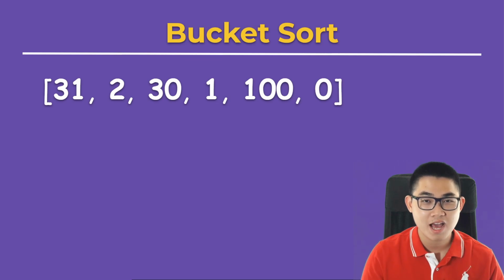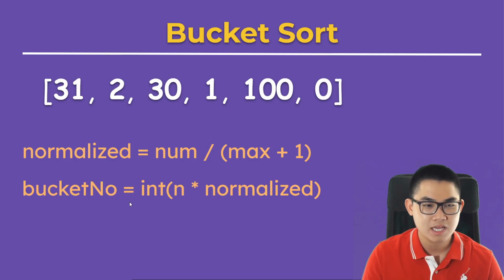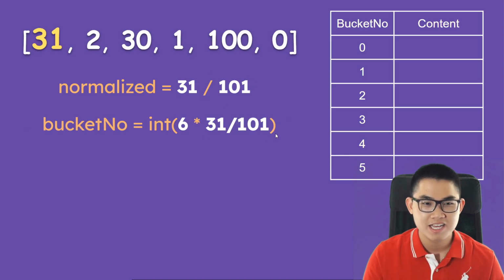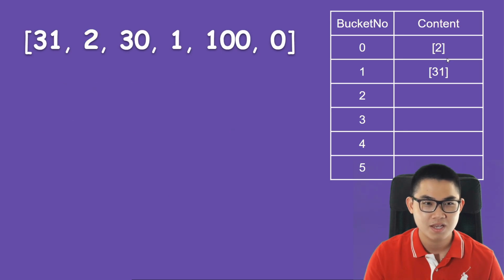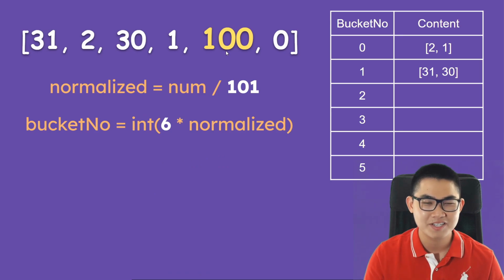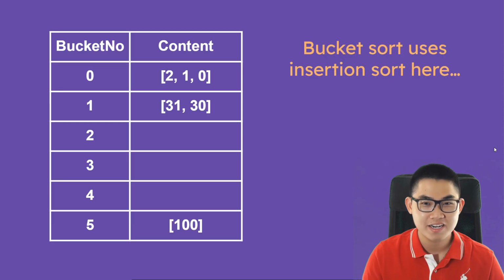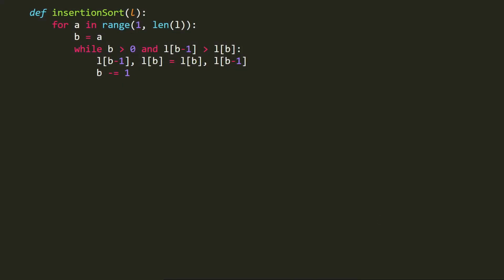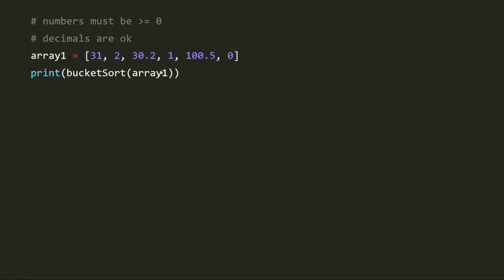Bucket Sort Algorithm: A Step-by-Step Visualization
In this video, I will show you how to use the bucket sort algorithm to sort an array of numbers from least to greatest, a common task in university level computer science courses. I will show you step by step visualization. This step by step guide explains how numbers are placed into buckets using formulas and then sorted within each bucket. It's a great tutorial for learning this sorting method. I will also go over the code in python. Bucket sort is also called Bin Sort.

When learning about sorting algorithms in computer science, bucket sort often comes up as a fascinating example of how dividing data into groups can simplify the process of ordering numbers. In this video, I take you step by step through bucket sort, explaining not just the mechanics of how it works but also why it is considered one of the classic algorithms in computer science education. By the end of this tutorial, you will not only understand bucket sort, but you will also see why this algorithm is worth knowing for interviews, academic assignments, and practical programming challenges.

At its core, bucket sort is an algorithm that works by distributing the elements of an array into several smaller groups called “buckets.” Once the numbers are placed into their appropriate buckets, each bucket is sorted individually—commonly with another simple algorithm like insertion sort. Finally, the contents of the buckets are concatenated to form the sorted output. This three-step approach—distribute, sort, and combine—is what makes bucket sort conceptually simple yet powerful when applied to the right kind of data.

In this tutorial, you’ll see me demonstrate bucket sort on an example array of numbers. The process starts with creating a number of empty buckets equal to the size of the input array. Each number is normalized against the maximum value to determine which bucket it belongs to. This normalization step is critical because it ensures that every number falls into the correct bucket. Once the distribution is complete, you’ll see how insertion sort is used to order the numbers inside each bucket, and finally, how we combine everything into the final sorted array.

Throughout this video, I will emphasize how stability and distribution affect the performance of bucket sort. Stability in sorting means that equal elements retain their relative order after sorting. Since I use insertion sort within each bucket, this implementation of bucket sort is stable. That’s important when dealing with datasets that have secondary sorting keys, where the order of equal elements matters.

Another key point you will learn in this tutorial is that bucket sort works best with data that is evenly spread out over a range. For example, if you’re sorting decimals in the range [0,1], bucket sort is extremely efficient. But in my implementation, I generalize it to work with any non-negative numbers by normalizing with the maximum value. This allows bucket sort to handle arrays that include integers, floating-point numbers, and other non-negative values.

For those preparing for coding interviews, understanding bucket sort gives you an edge. While you may not always be asked to code bucket sort directly, knowing how it works helps you understand concepts like distribution, normalization, stability, and how auxiliary algorithms like insertion sort can be combined with larger sorting strategies. In fact, bucket sort is closely related to radix sort, which also depends on stable intermediate sorting steps, often using counting sort. So by mastering bucket sort, you’re also building a foundation for understanding radix sort and other non-comparison-based sorting algorithms.

In this video, I’ll also highlight the contrast between bucket sort and other popular sorting algorithms. While quicksort and mergesort rely on comparisons and recursive partitioning, bucket sort avoids most comparisons by grouping elements according to a formula. This difference in approach makes bucket sort an ideal example when teaching the variety of strategies used in algorithm design.